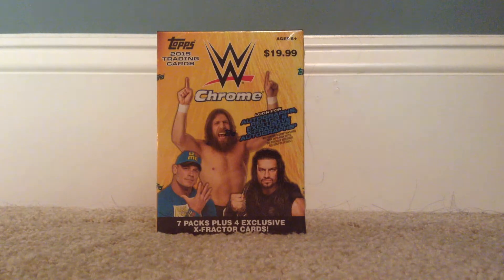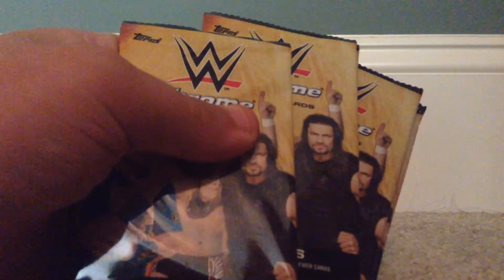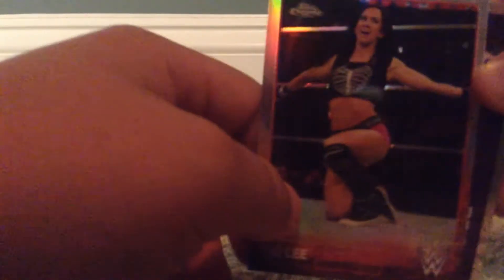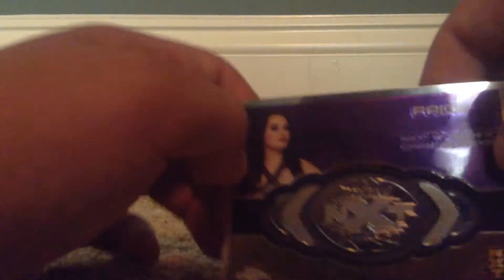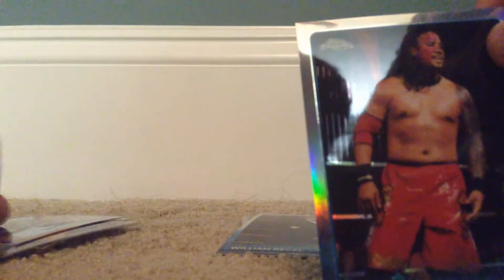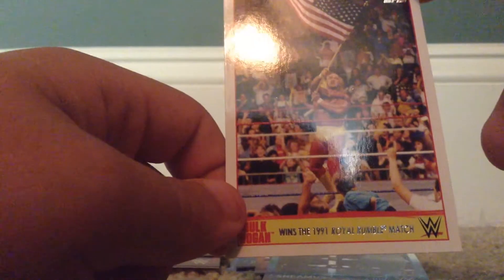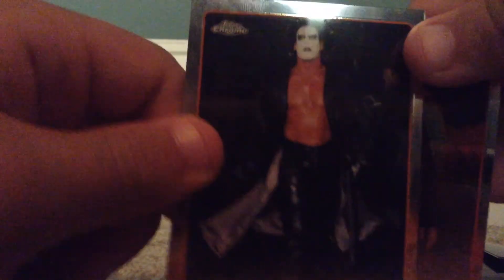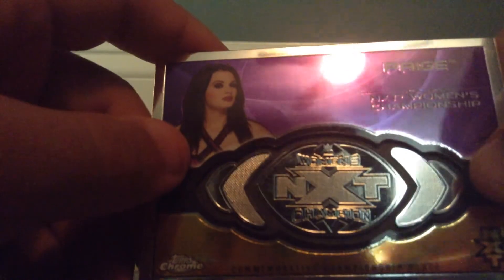Card Break: Episode I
WWE Chrome card box break and a brief review of a John Cena: WrestleMania Heritage Series figure.

6/12/15